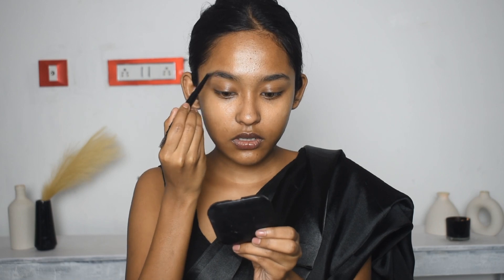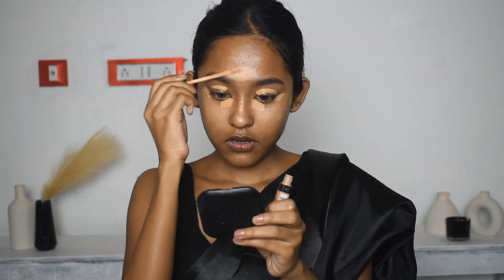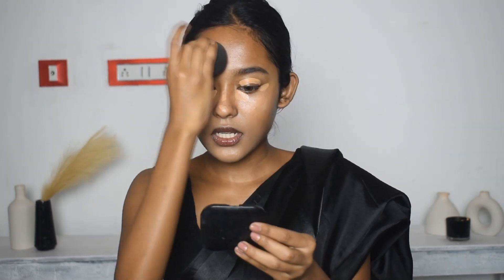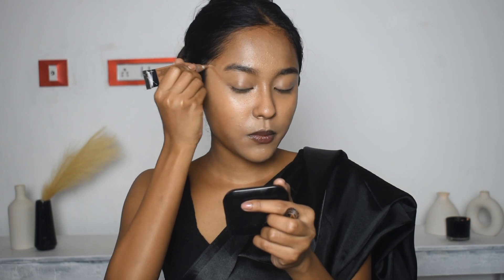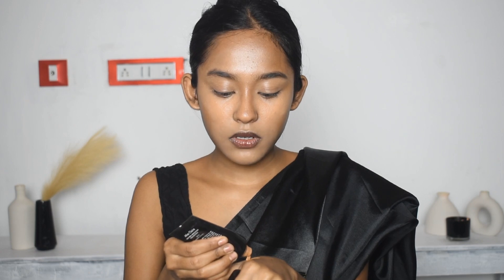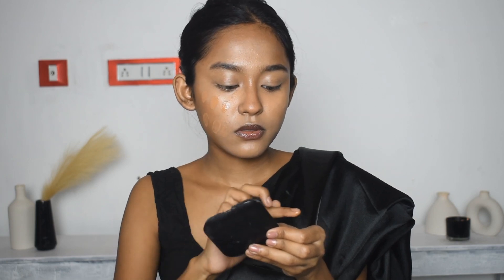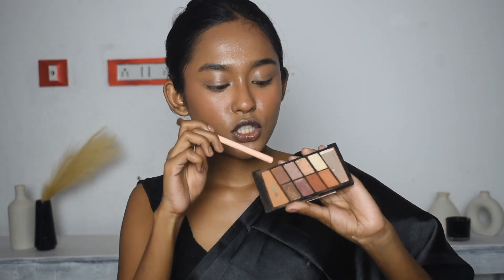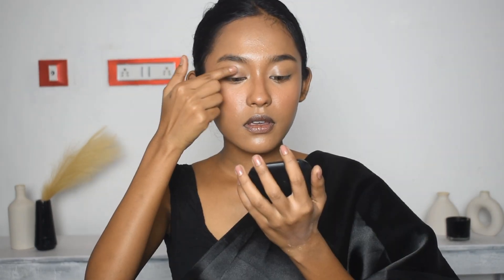Saraswati Puja Makeup 2023 Look -3 | Black Saree | Priyanka Debnath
Hey!

Products used :

Maybelline New York Define & Blend Brow Pencil - Natural Brown

L.A. Girl Pro Conceal HD - Beautiful Bronze

Lakme 9 to 5 Weightless Matte Mousse Lip & Cheek Color - Blush Velvet

Nykaa So Creme! Creamy Matte Lipstick - Traffic Jammin'